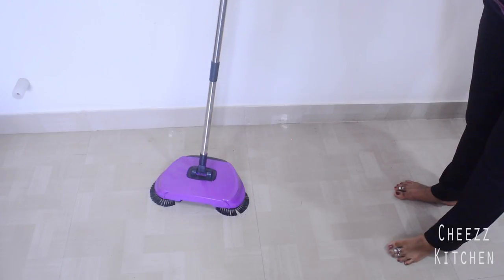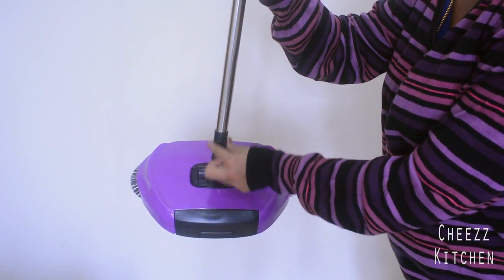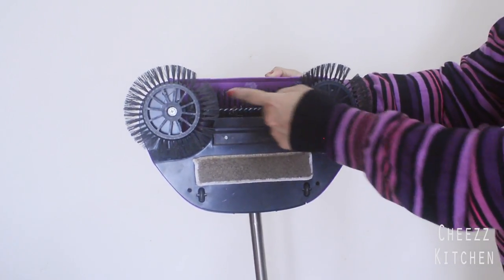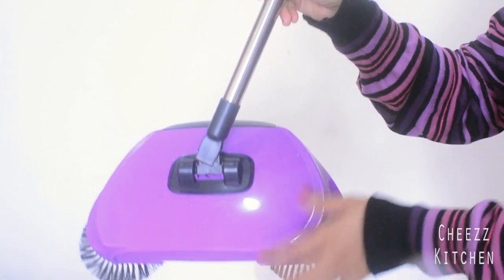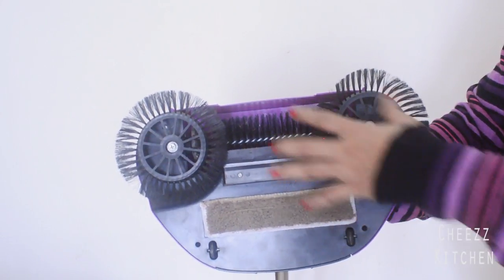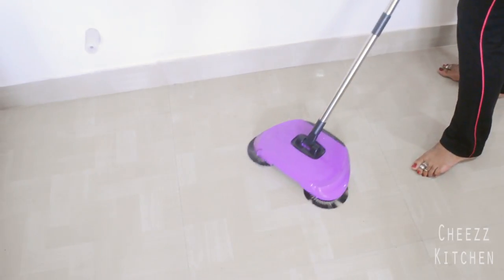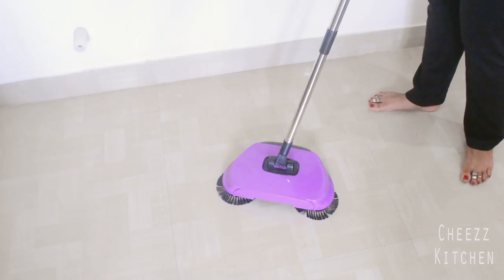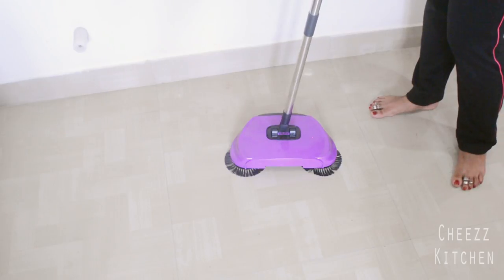Does It Work? Spinning Broom/Rotating Sweeper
Youtube.com/user/cheezzmakeup

Quick Cooking

Egg Recipes

Chicken Recipes

Bread Recipes

Breakfast Recipes